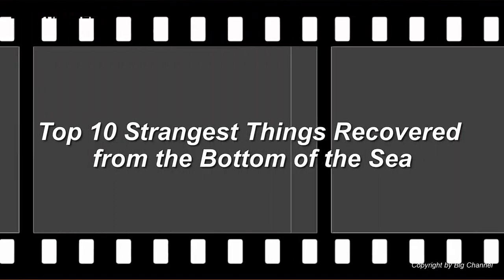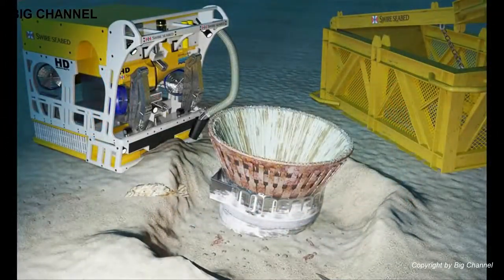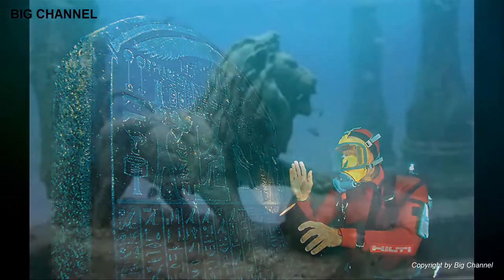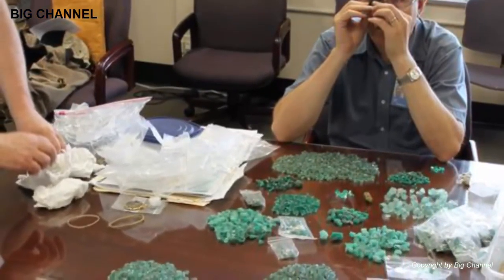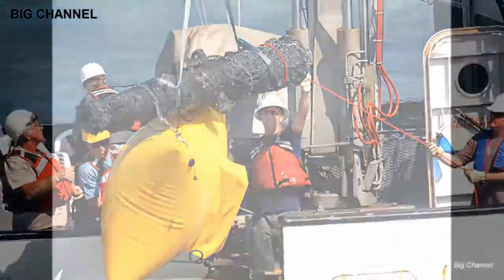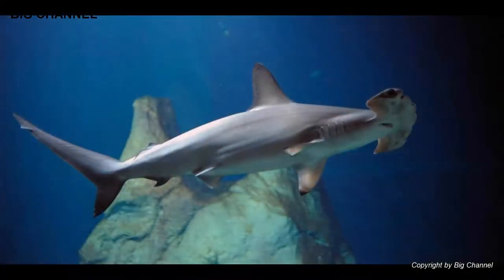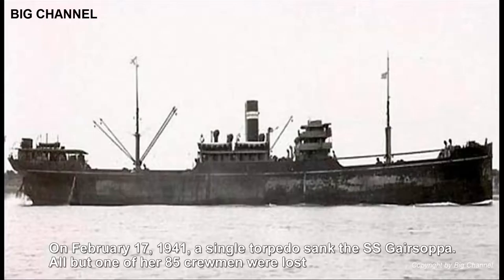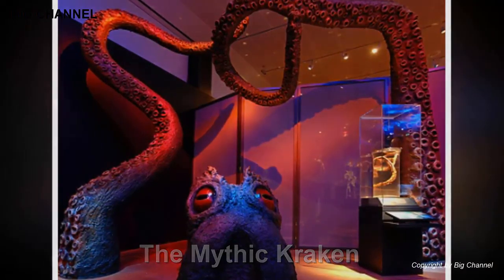Strange but true, Top 10 Strangest Things Recovered from the Bottom of the Sea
Top 10 Strangest Things Recovered from the Bottom of the Sea__________
Greece's Ancient Computer, Apollo 11's Engines, An Ancient City, Doomed Emeralds, Lazarus Fish: The Coelacanth, Pirate Ships and Gunnery, Sharks, Old and New, Jurassic Microbes, Lost Silver of the Third Reich, The Mythic Kraken